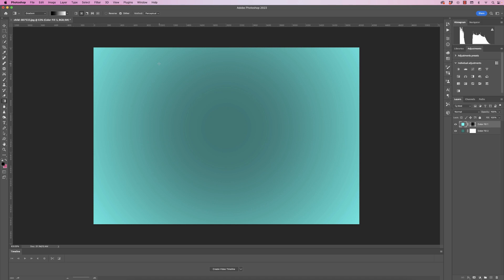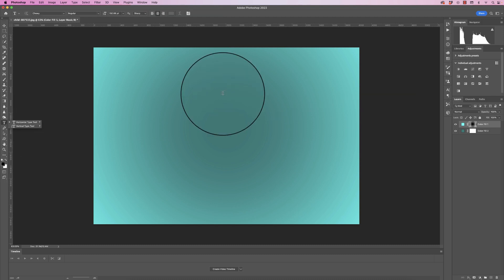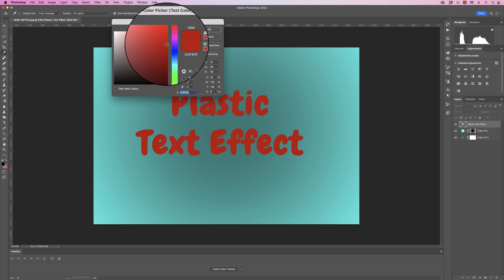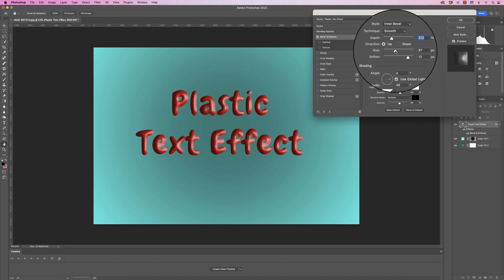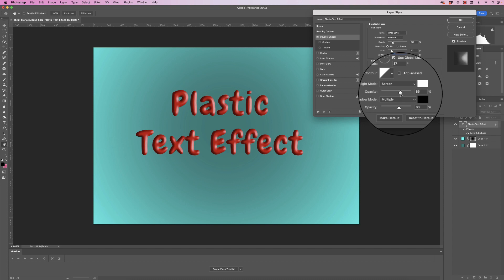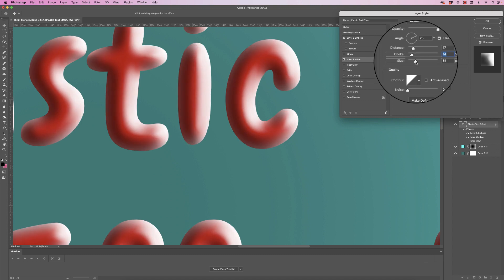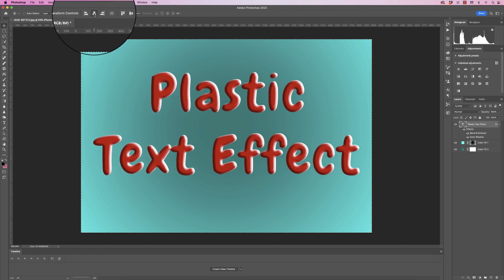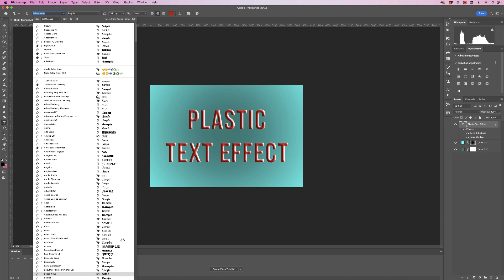Create bubble / plastic text effect in photoshop (EASILY)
A brilliantly creative tutorial demonstrating how to create a customise a bubble or plastic text effect in photoshop.  you will learn how to insert text, increase the size and height, change the colour and how to apply the effect.  The text effect can be fully customised to suit the look you are trying to achieve and enhanced with the various menu options.

UK 🇬🇧

🖱 Mouse - Wacom Pen

US 🇺🇸

🖱Mouse - Wacom Pen